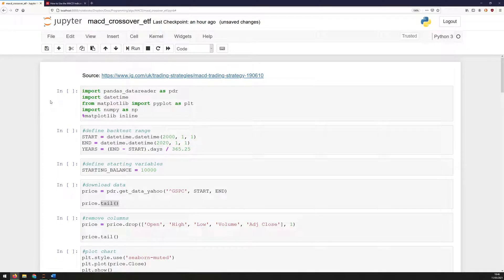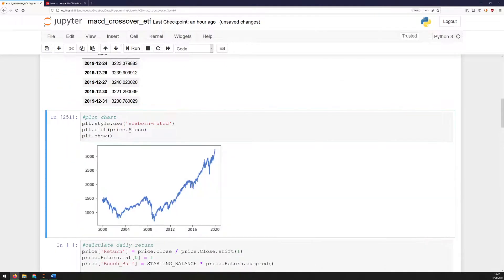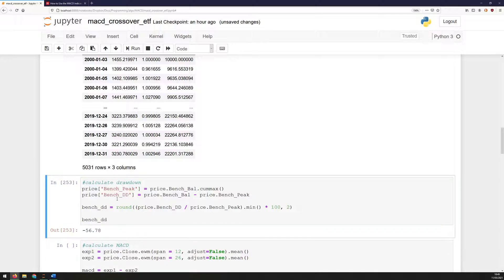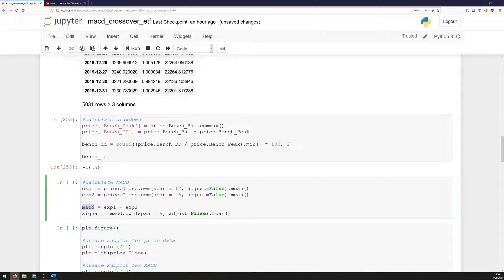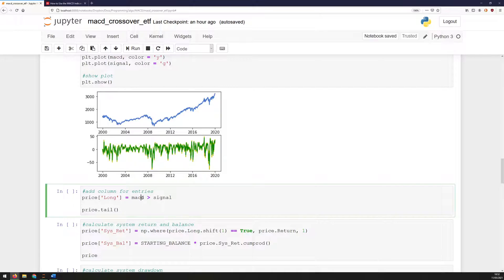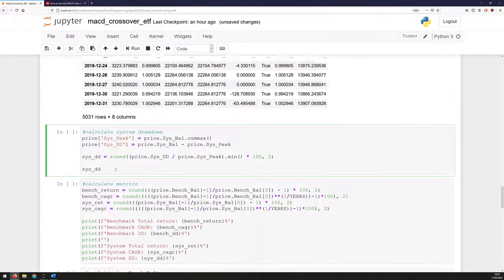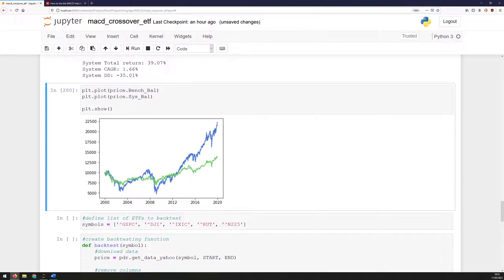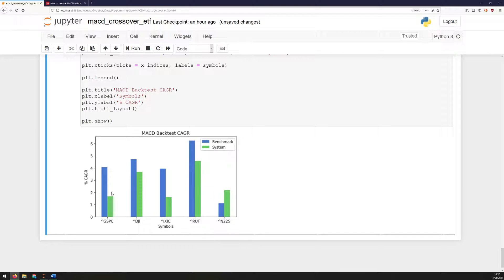Python For Finance - Backtesting MACD trading strategy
In this video I will backtest a MACD trading strategy on a number of indices and compare the results to determine if the MACD is a profitable trading indicator